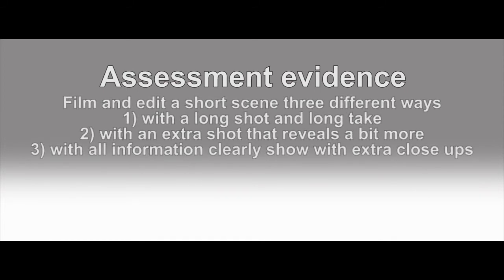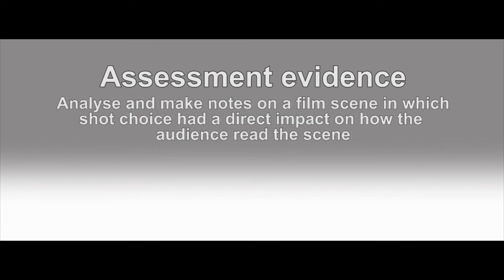Editing for dramatic emphasis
A short guide on editing for dramatic emphasis